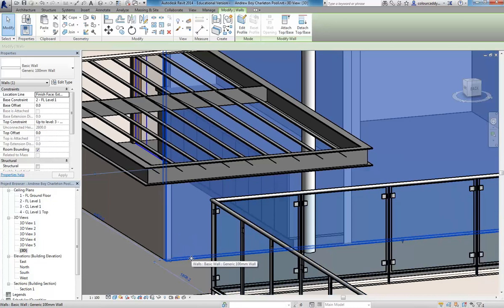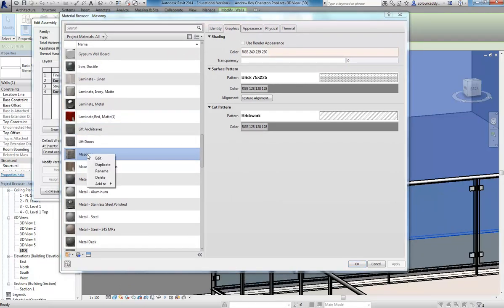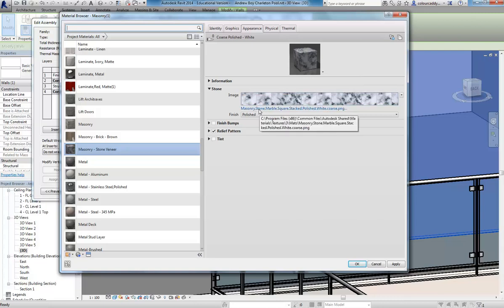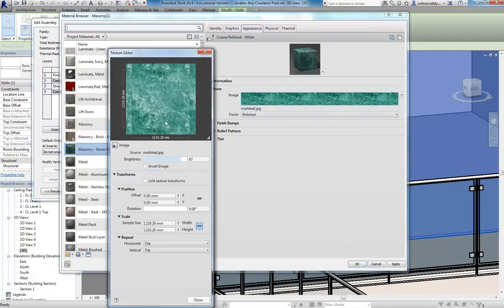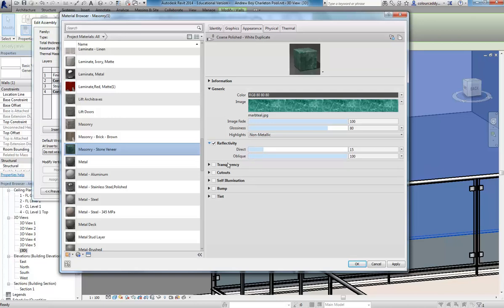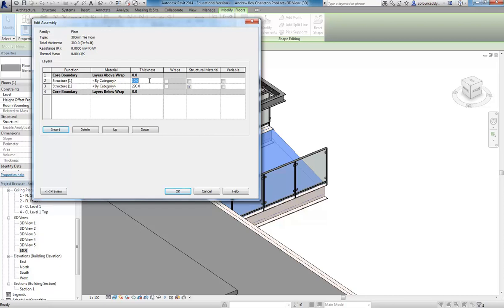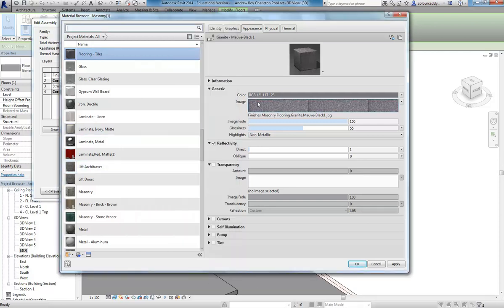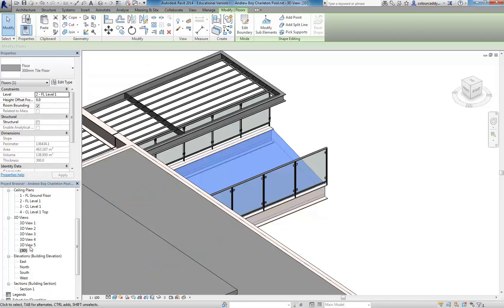Boy Charleton Pool 12 Creating Photographic Materials